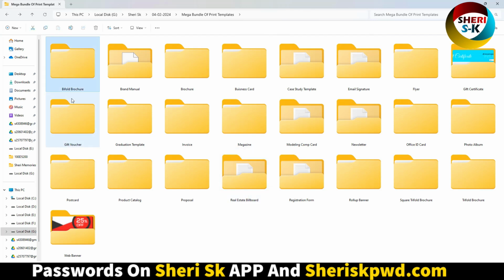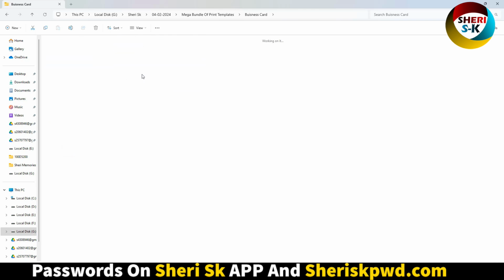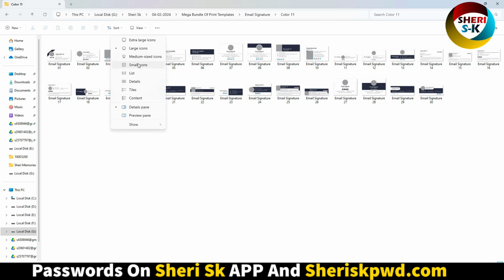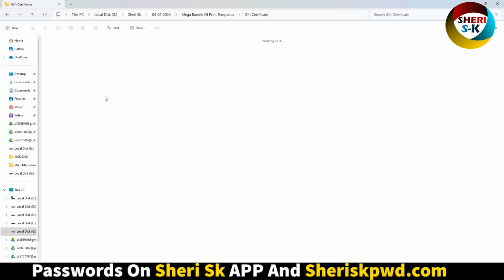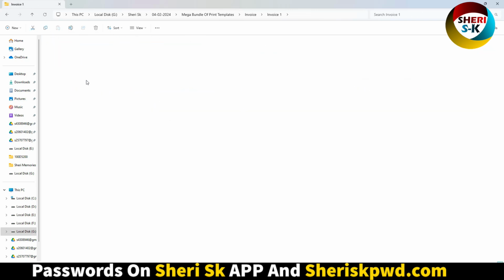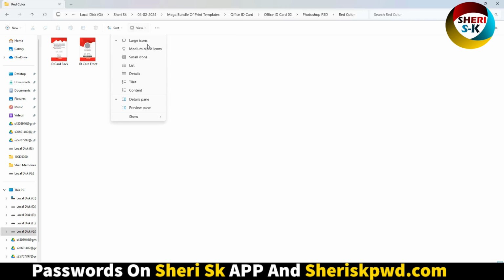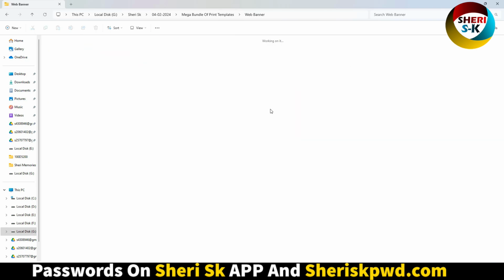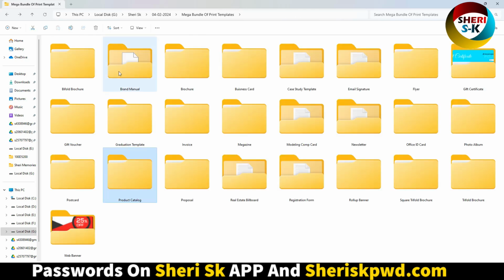Mega Bundle Of Printing Templates Download In PSD EPS AI And IDDL Files |Sheri Sk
Photoshop Files Templates
Brochures Templates
Business Cards Templates
Tri-Fold Templates
T-Shirts Templates
Bi-Flod Templates
Frames Templates
Book Cover Templates
Infographic Templates
Wedding Album Cover Templates
Professional Stationery
Youtube Thumbnails Templates
Certificate Templates
Banners Templates
Stickers Templates
Logo Templates
Letterhead Templates
Flyers Templates
Poster Templates
Cv Resume Templates
Slideshow Templates
Promo Templates
Logo IntroTemplates

Bifold Brochure download
Brand Manual download
Brochure download
business card download
Case Study Template download
Email Signature download
Flyer download
Gift Certificate download
Gift Voucher download
Graduation Template download
Invoice download
Magazine download
Modeling Comp Card download
Newsletter download
Office ID Card download
Photo Album download
Postcard download
Product Catalog download
Proposal download
Real Estate Billboard
Registration Form download
Rollup Banner download
Square Trifold Brochure download
Trifold Brochure download
Web Banner download
Construction Bifold Brochure download
Corporate Bifold Brochure download
Real Estate Bifold Brochure download
Car Wash Business Card download
Corporate Business Card download
Gold & Black Business Card download
Photograph Business Card download
Photography Business Card download
Real Estate Business Card download
Rent A Car Business Card download
Vintage Business Card download
Wedding Business Card download
Burger Flyer download
Car Flyer download
Car Sale Flyer download
Construction Flyer download
Fashion Flyer download
Mobile App promotion Flyer download
Party Flyer download
Photography Flyer download
Real Estate Flyer download
Rent A Car Flyer download
Restaurant Flyer download
University Flyer download
Yoga Flyer download
Business Postcard download
Real Estate Postcard download
Construction Rollup Banner download
Fitness Rollup banner download
Real Estate Rollup Banner download
Construction Square Trifold Brochure download
Real Estate Square Trifold Brochure download
Construction Trifold Brochure download
Corporate Trifold Brochure download
Medical Trifold Brochure download
Real Estate Trifold Brochure download